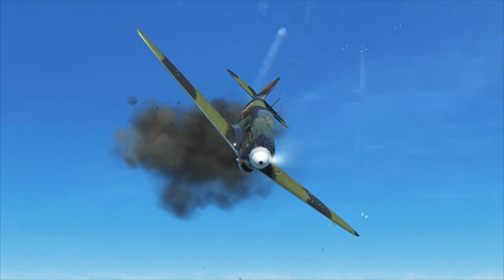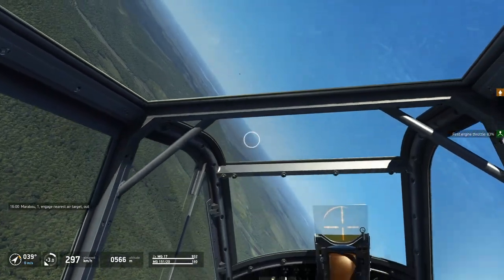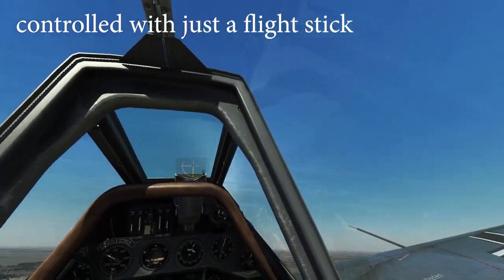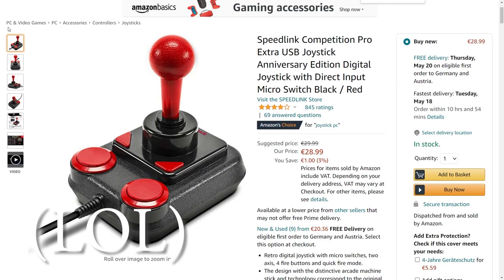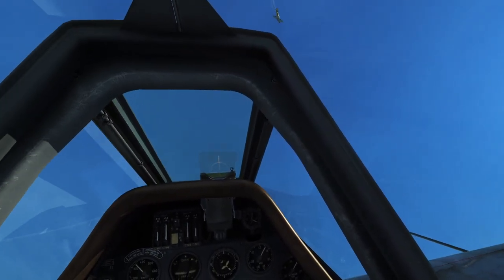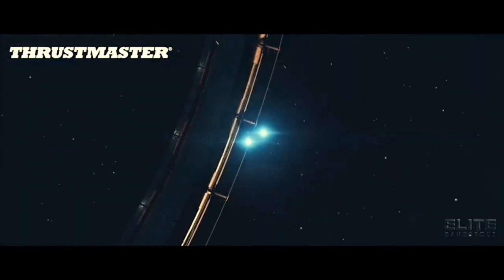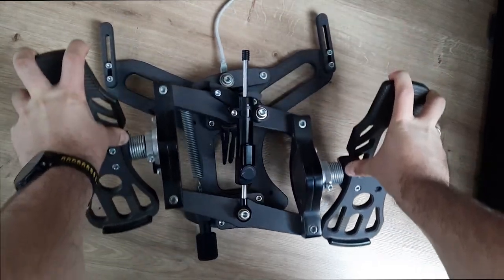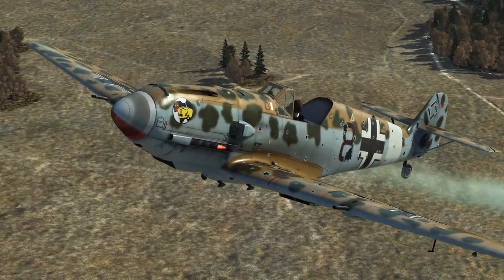A few words on (my) flight sim hardware - IL-2: Great Battles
Blackhellhounds head tracking guide

Drace
Gerald Thomas
MitchellOFCL
n3utron1k
Scott Coulson
Mansura Idol
RasterOp98
ROBERT JONES
Smelly Fella
Egahn
Oliver Wiggins
Ellis H. Davison
Scott Valline
Daniel Wischolek
atomic 359
Charles Chick
Ramy
Sigfus Steingrimsson
Allen Bullock
colin
Chip Willis
Scallie
SaltyFartBlast